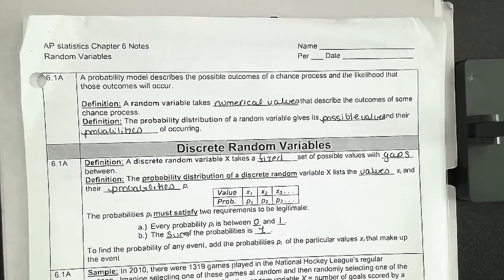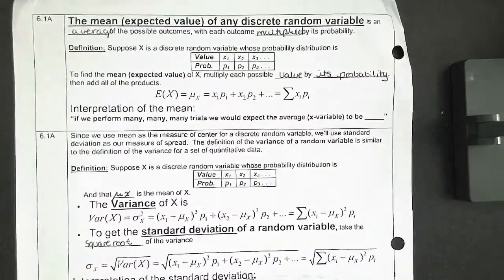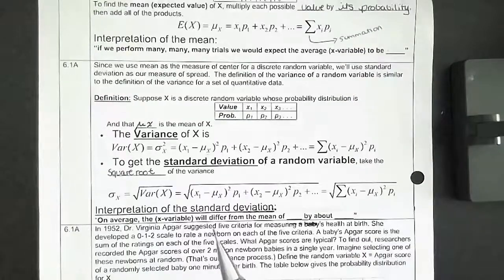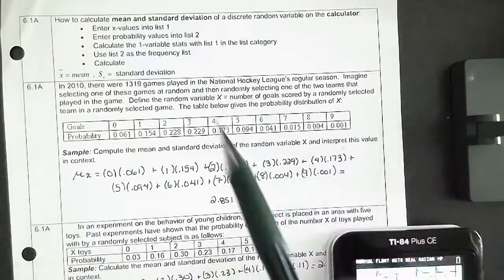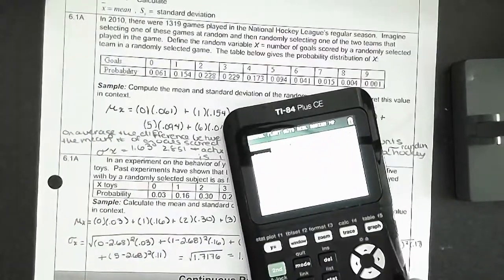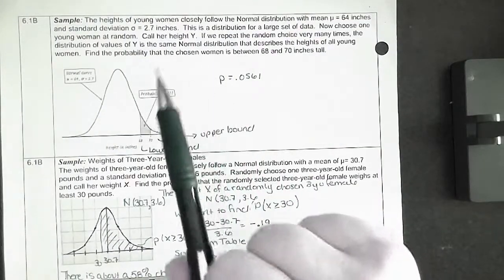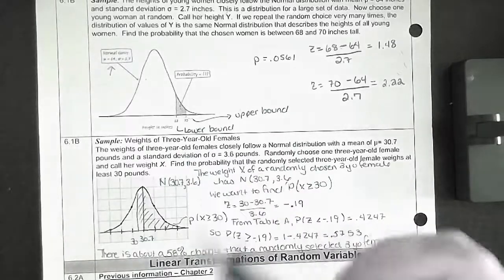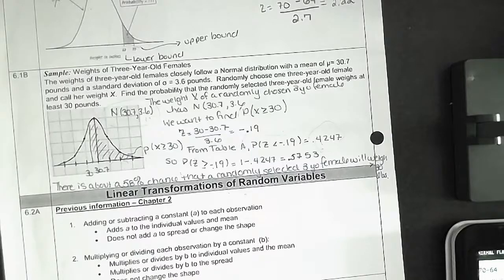6.1 Discrete Random Variables Review for AP Statistics